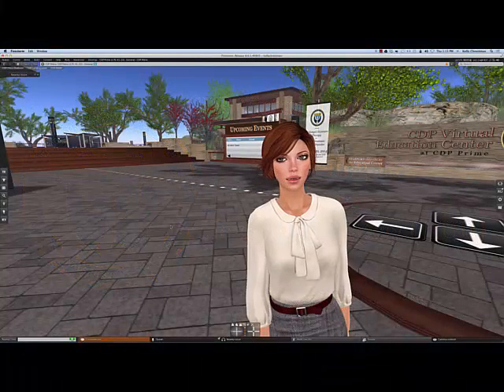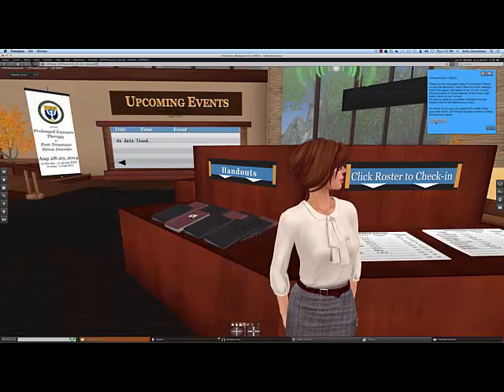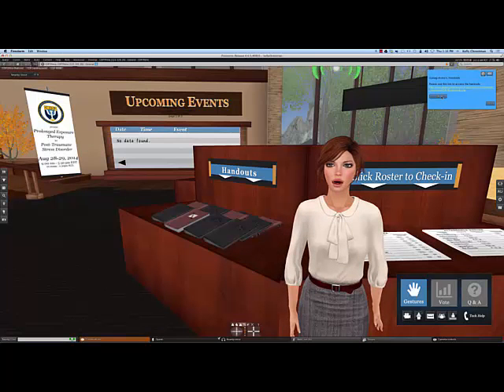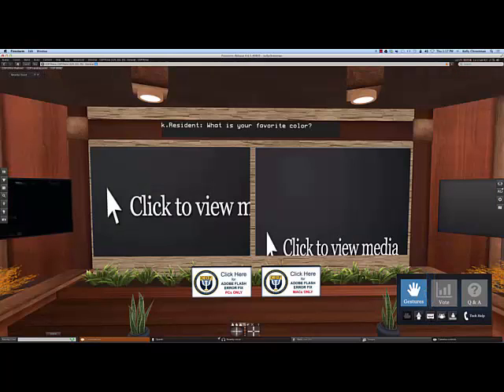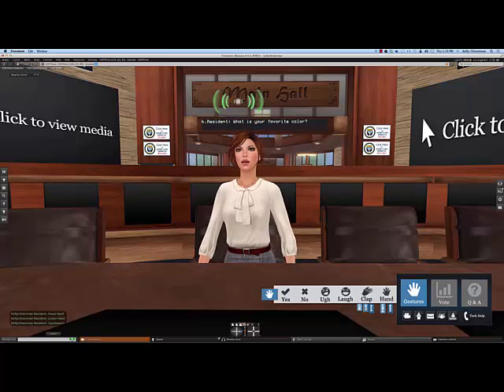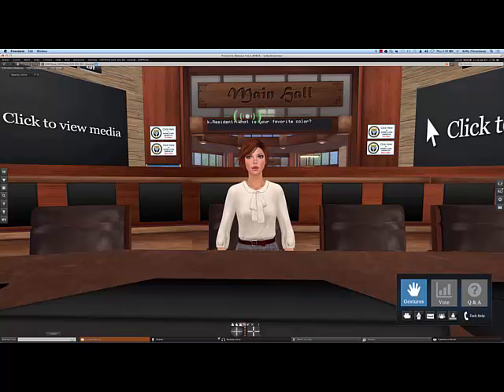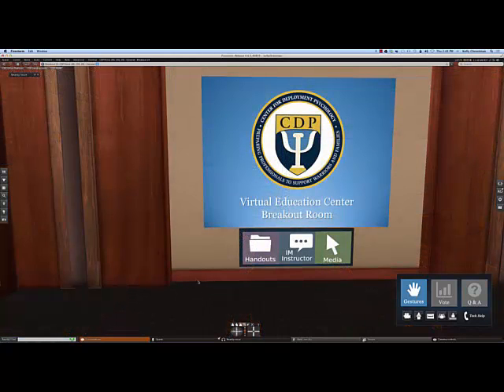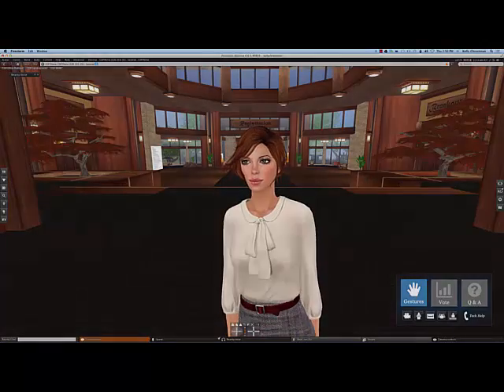CDP Second Life Signing In and Heads-Up Display Orientation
This is an orientation video for CDP Virtual Education Center participants requesting to sign in to obtain CEU credits.  This short orientation videos also orients the participant on how to use the HUD (Heads-up display) as well as interact in the breakout rooms.